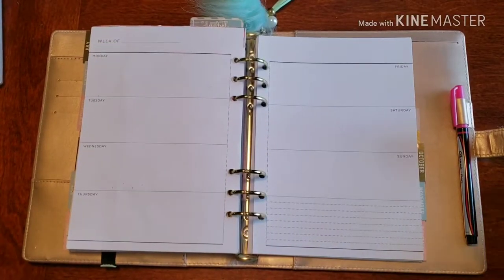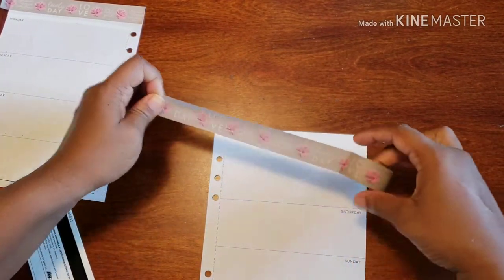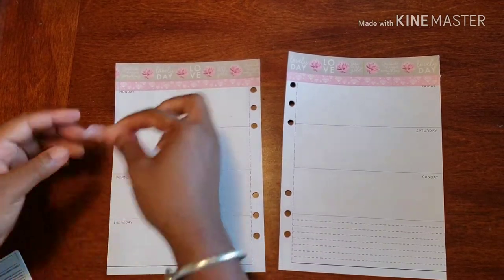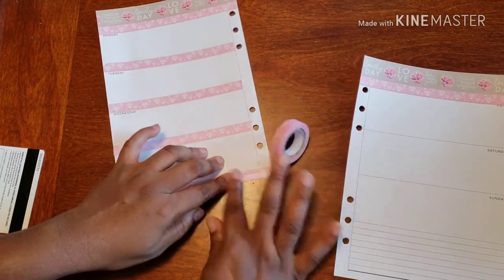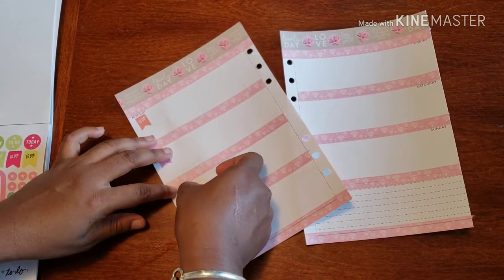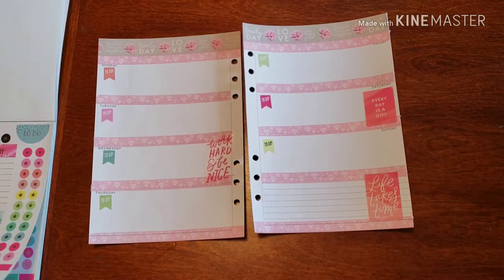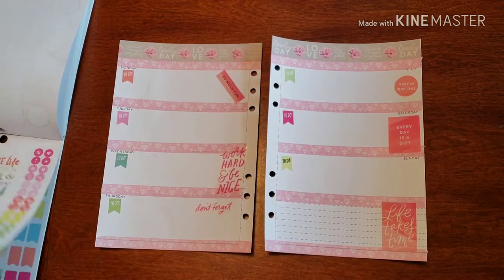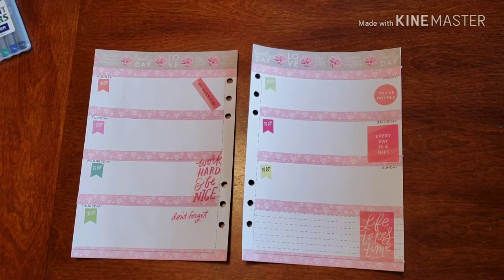Plan With Me// Social Planner - September 10 - 16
Come plan with me as I set up my weekly spread for September.
Join me as I get it all everything all the way in order and try to create some normalcy in my life ... Lets Go!!

Don't Forget ...